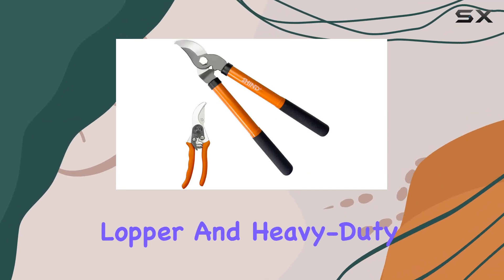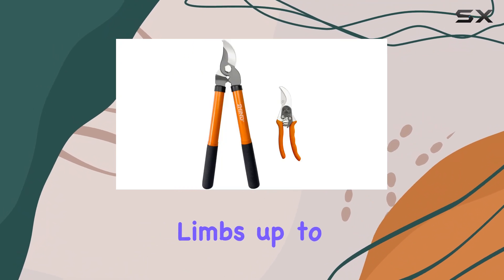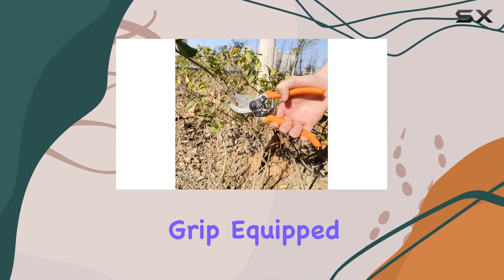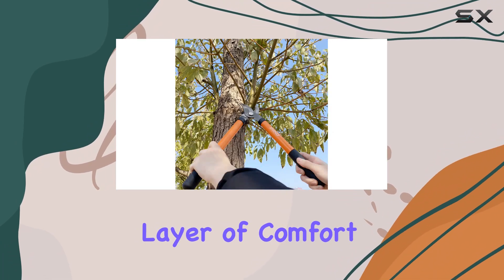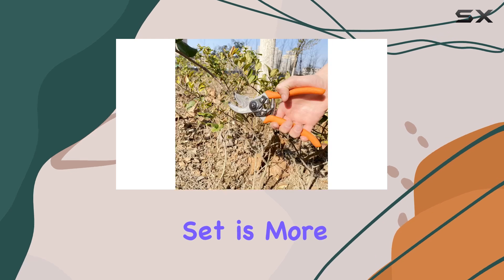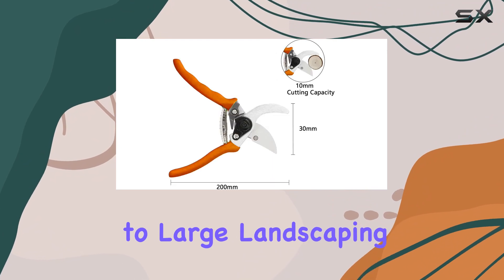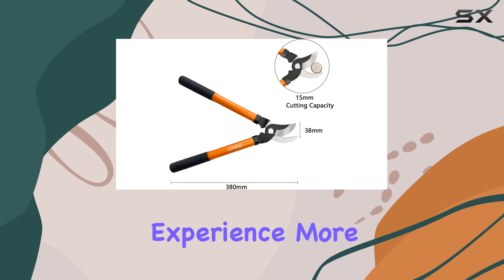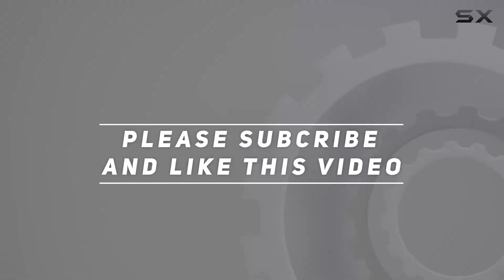SHIND Bypass Lopper Set: The Ultimate Heavy-Duty Garden Tool for Effortless Trimming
0:00 Intro
0:06 Review

Things that we mentioned in this video:
SHIND Bypass Lopper Lightweight : B09PMQ7S3T